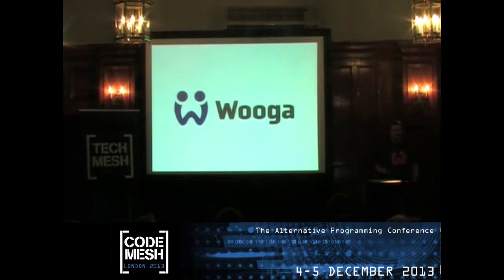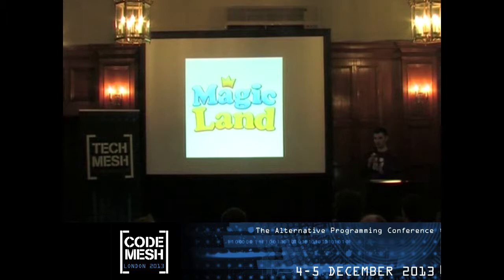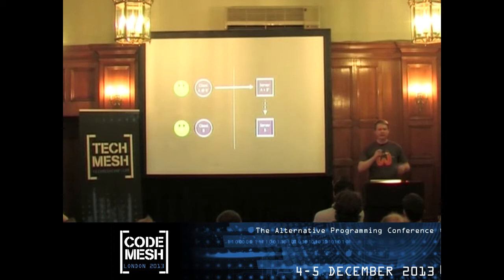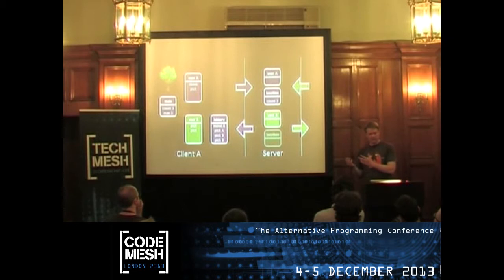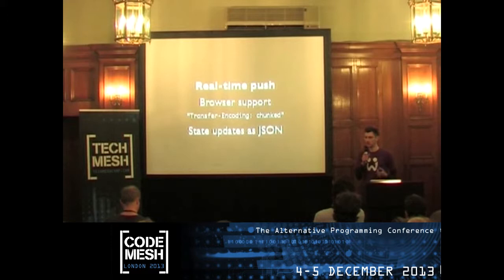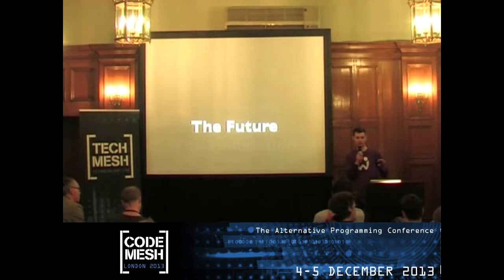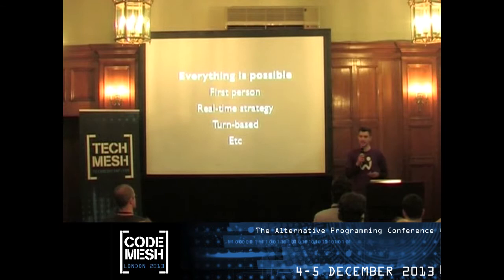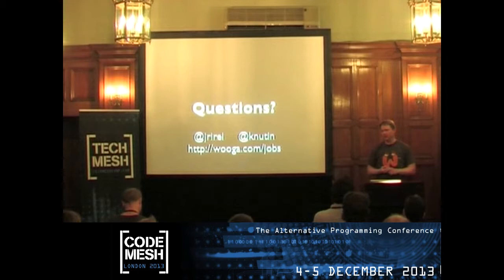Tech Mesh 2012 - Scaling Multiplayer Games for the Web - Knut Nesheim, Jesper Richter-Reichhelm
At Wooga we are creating the next generation of social games. To be truly social, a game needs to offer real interaction between players in different forms.

Taking one of our upcoming games as an example we will present the state synchronization used in client and server, how we do real time communication without websockets and how we are making a backend scalable enough to support millions of users every day. We will also share secrets about our prototypes for first person and real time strategy games.

The Erlang process model with evented IO, asynchronous messaging, links and isolation fits very well to real time multiplayer games. Come to our talk to see how it's used to build a very successful business.

Liked the song? It's "Tank" by Seatbelts